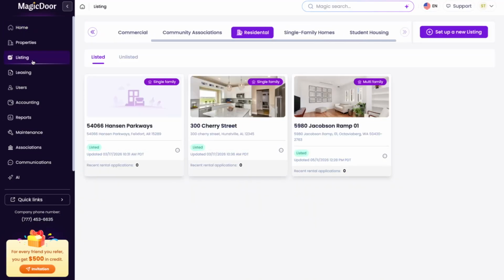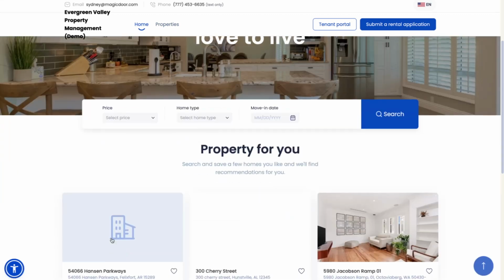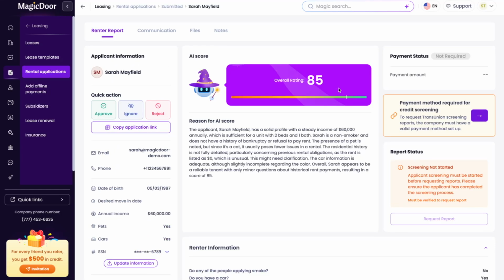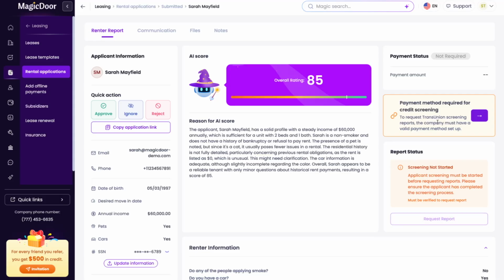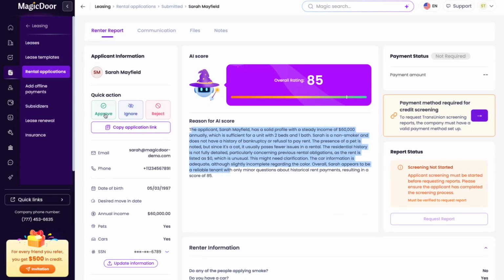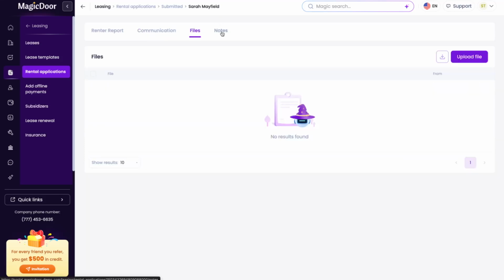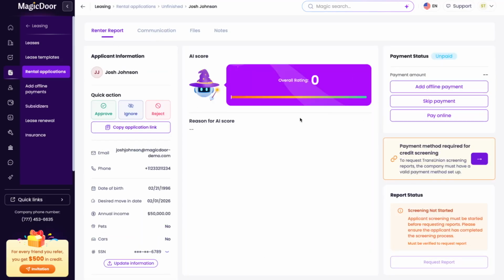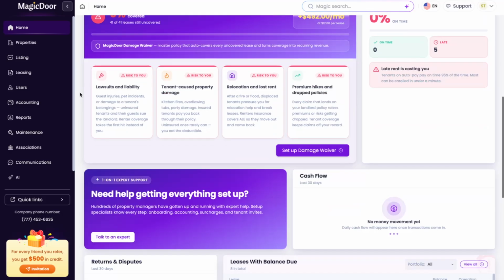How to Screen Tenants Online in 2026 (Step-by-Step for Landlords)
Picking the wrong tenant is one of the most expensive mistakes a landlord can make — the average eviction costs over $30,000. This video covers 5 of the most popular tenant screening tools available right now, then shows you exactly how to screen a tenant step-by-step inside MagicDoor.

📌 Timestamps:
0:00 How to Screen Tenants Online in 2026
0:27 Option #5
0:44 Option #4
0:53 Option #3
1:01 Option #2
1:09 Option #1 ⭐ Top Pick — MagicDoor
1:24 Why MagicDoor is different
1:56 Step-by-Step guide
6:24 Pricing and how to get started